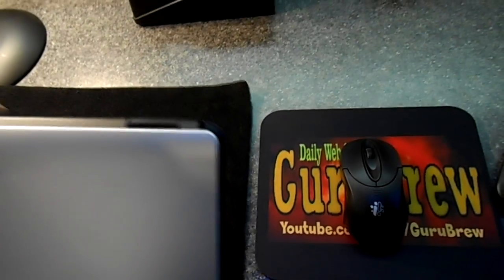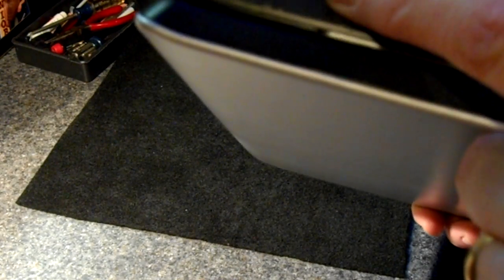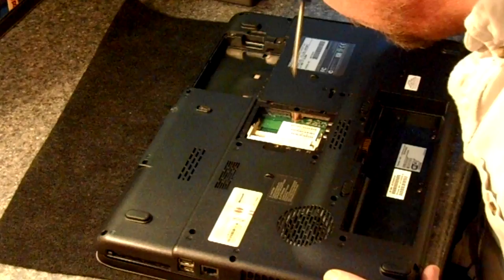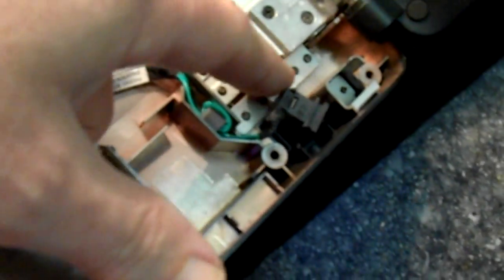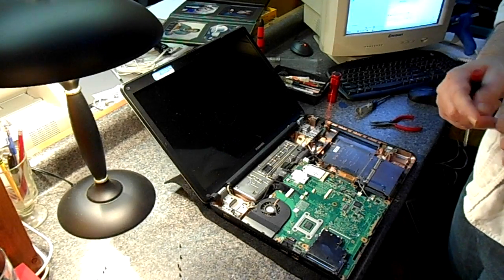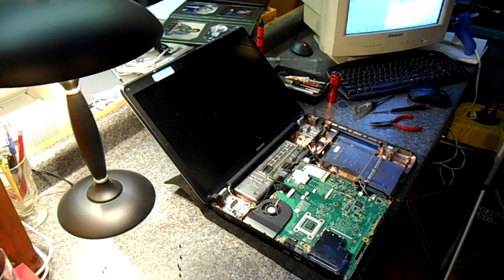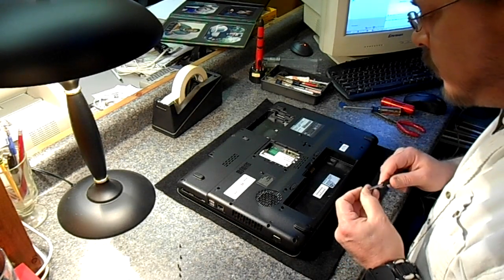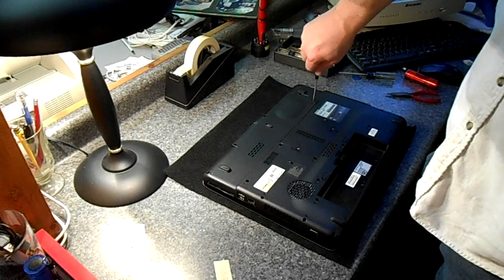Laptop Power Socket Repair - Toshiba Satellite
Toshiba Satellite L355-S7812 Laptop Power Jack Repair
The power jack is not part of the motherboard and includes it's own harness. The computer does however need to be completely torn down to replace this particular part.